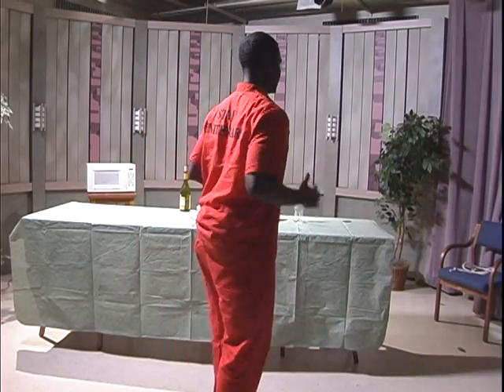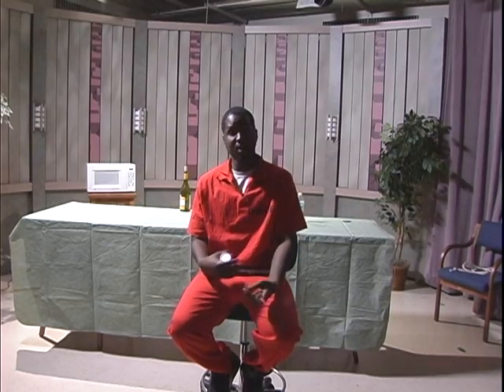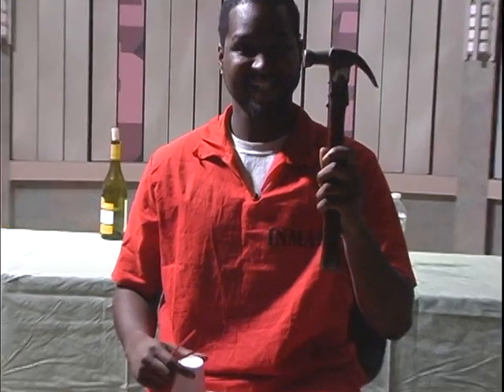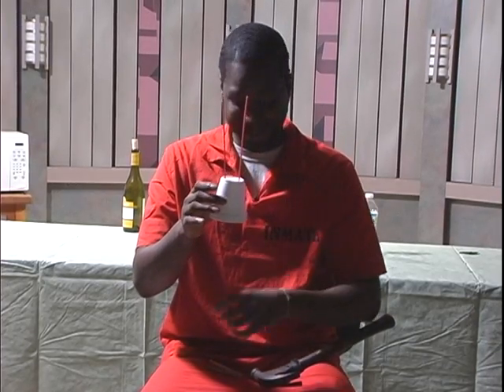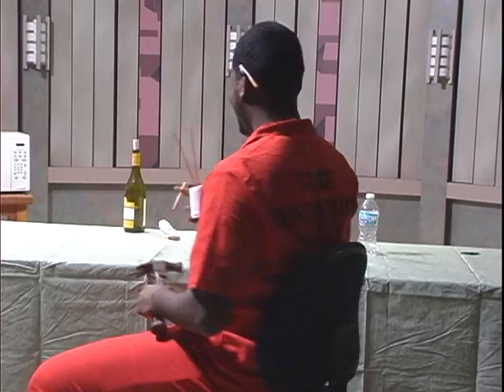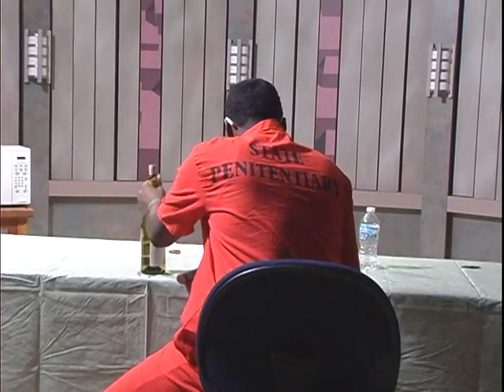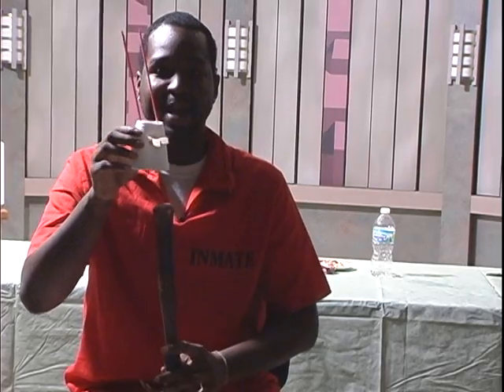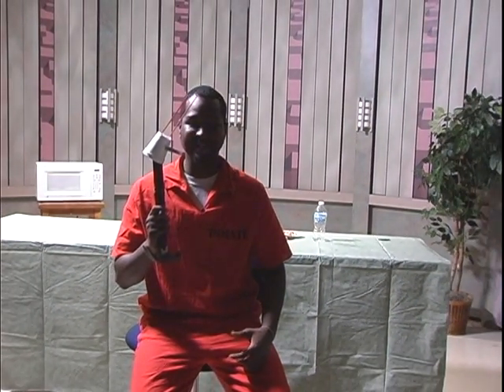Craftime with Gutta the Deathrow Inmate with guest Martha Stewart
Gutta, now a reformed man, teaches the kids how to make a reindeer with simple items that can be found around the house.  Ted Williams with the golden voice makes a guest appearance on the Gutta Show.